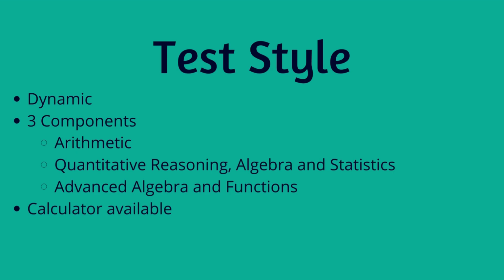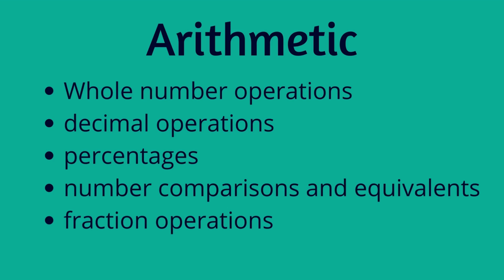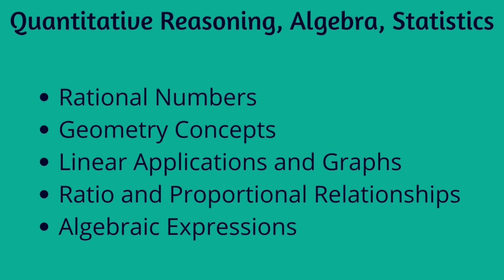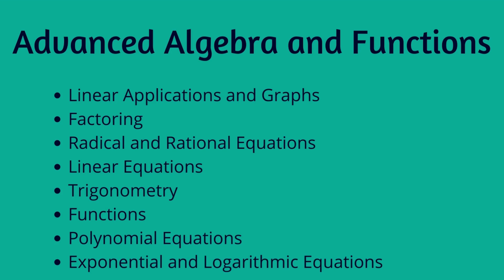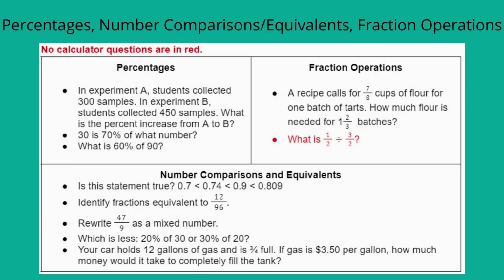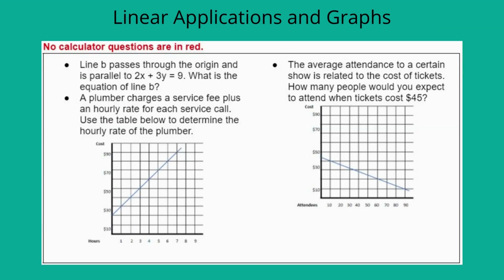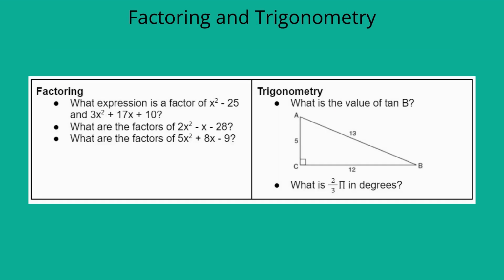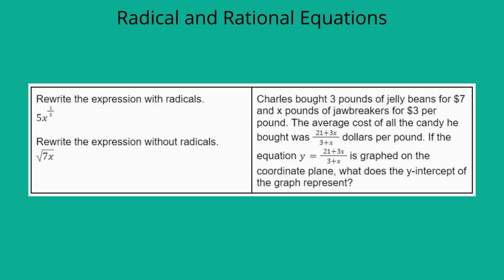Common Topics on the Math Placement Test for College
This video breaks down the sections in the math portions of the placement test for new college students.